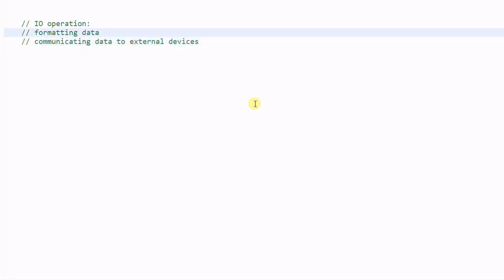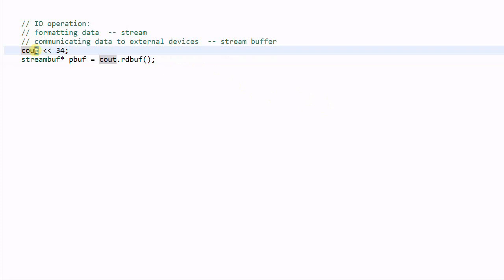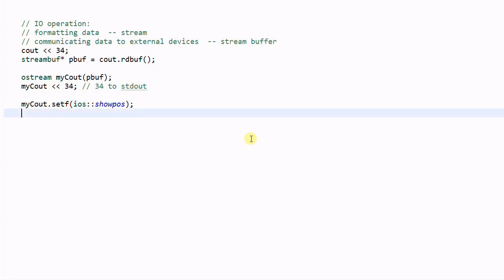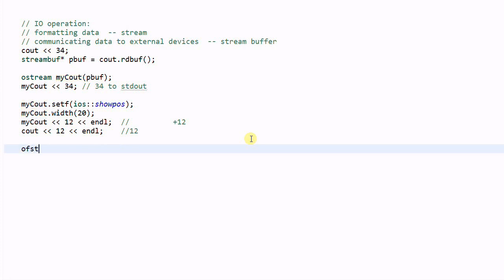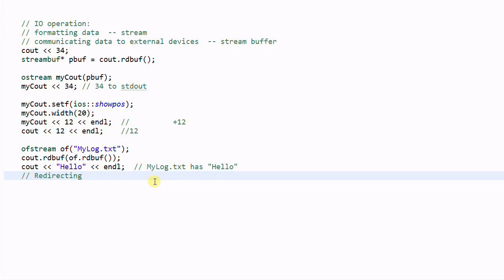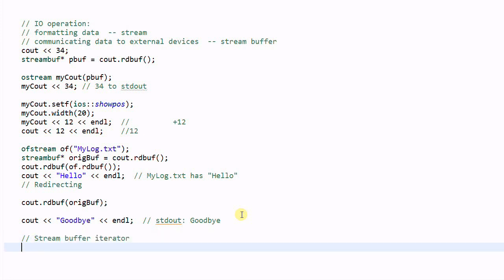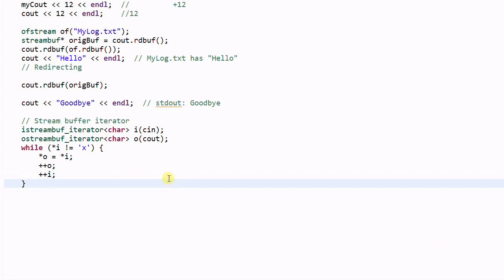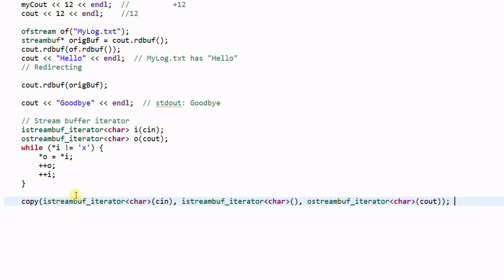C++ Stream #5: Stream Buffer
Stream buffer is the module that's responsible for transmitting and receiving data.